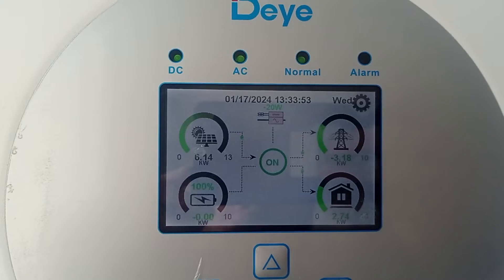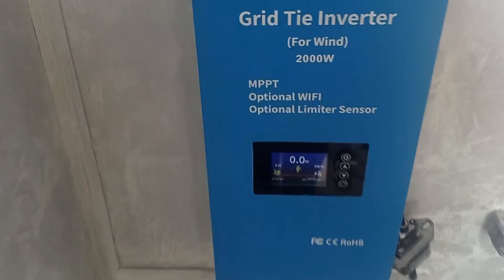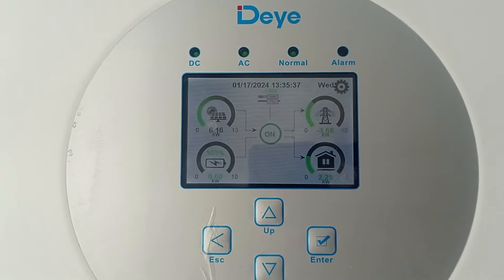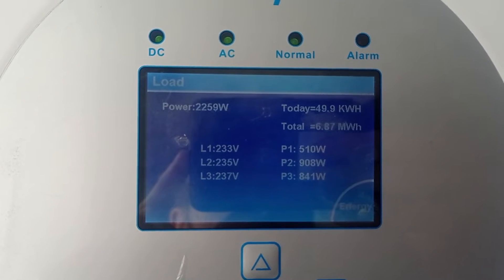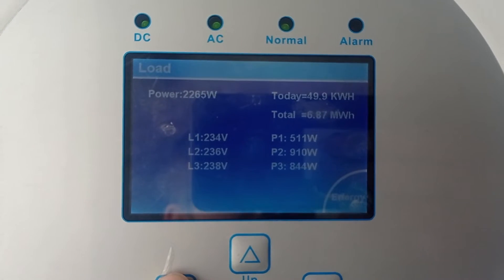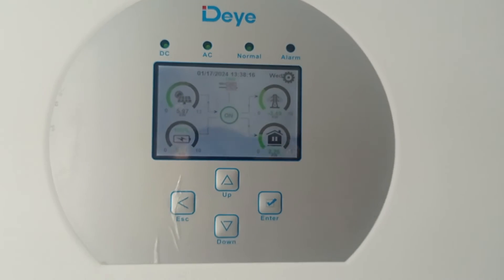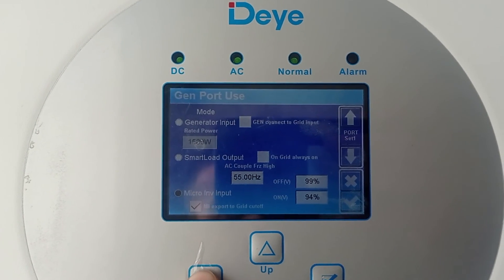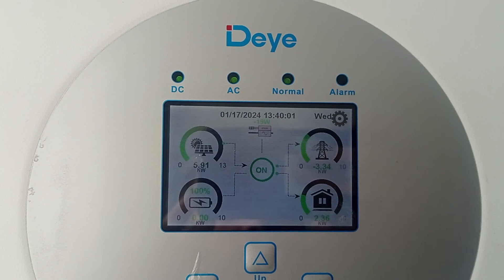How Deye three phase hybrid inverter works, and some features of it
Deye works perfectly!
1. GEN-port is really a unique feature
2. Asynchronous phase feed feature - is also unique one
3. Active cooling thus being noisy ensures work stability
4. batteries use CAN-protocol to connect to inverter which ensures a perfect commynication

Deye and Sunsynk are basically same inverters, only the software is a bit different.

Toys and parts:
1. blue 2kW grid tie wind inverter
2. big horizontal wind turbine (I've got 2.5m windwheel diameter, via the link you have 2.8 m so it is a bit better)